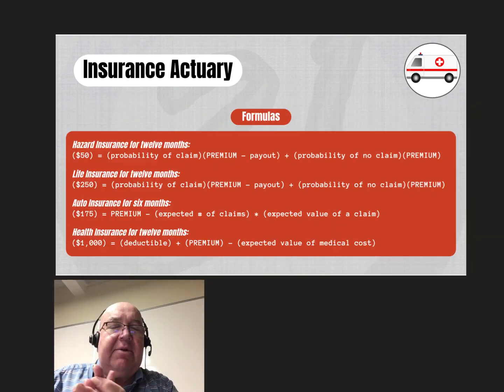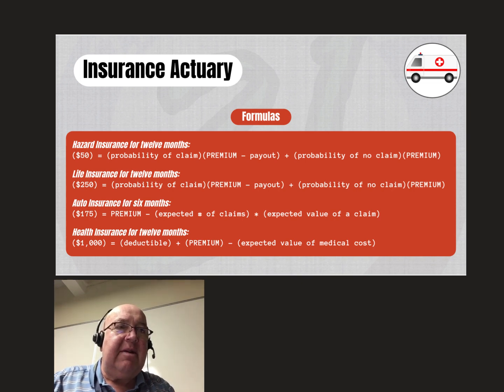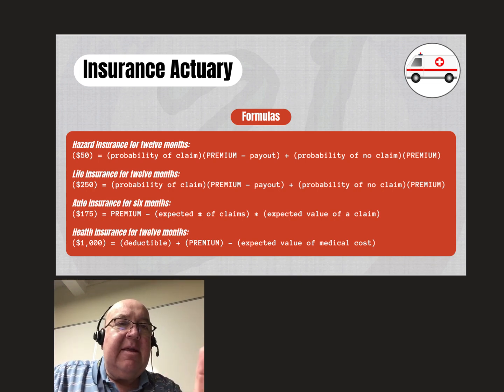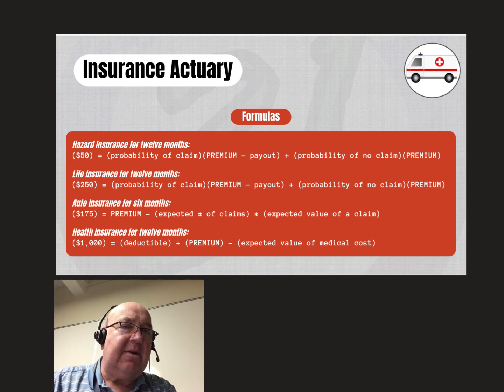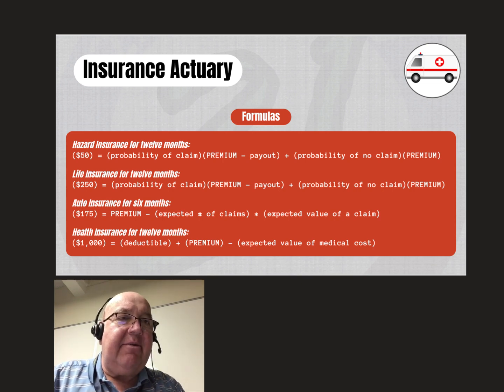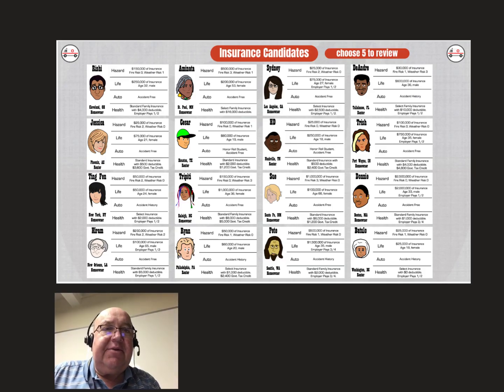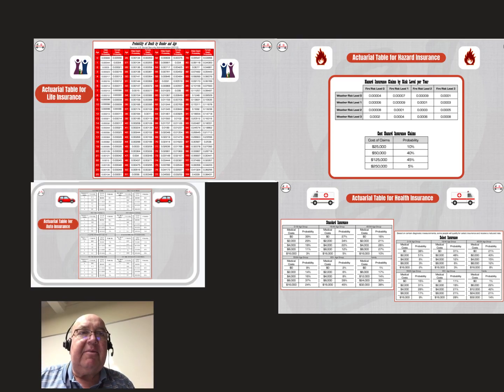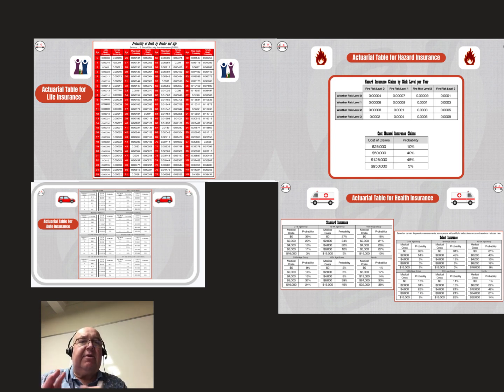Insurance Actuary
00:00 Slide 1
00:31 Slide 2
01:32 Slide 3
01:44 Slide 4
02:01 Slide 5
02:39 Slide 6